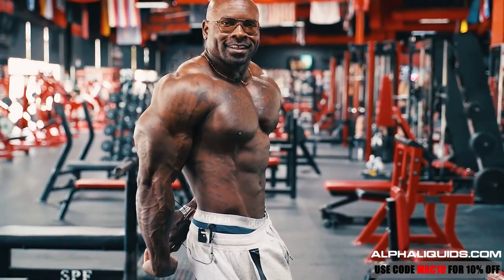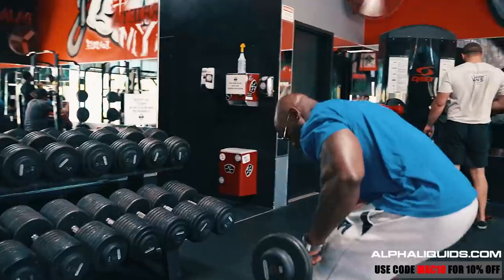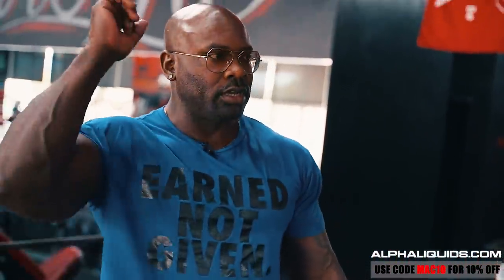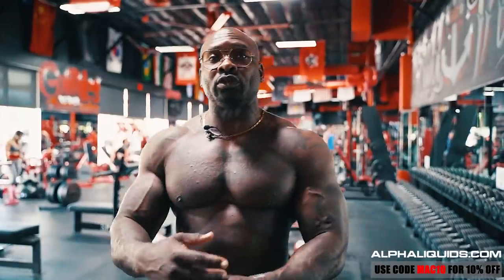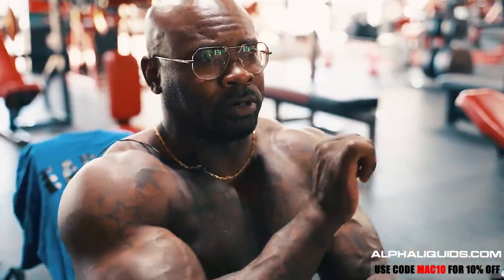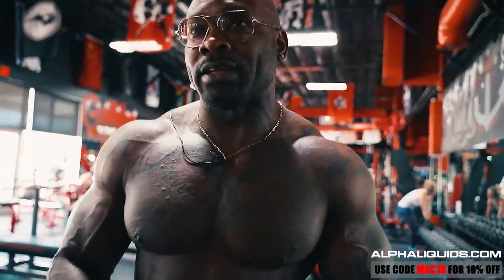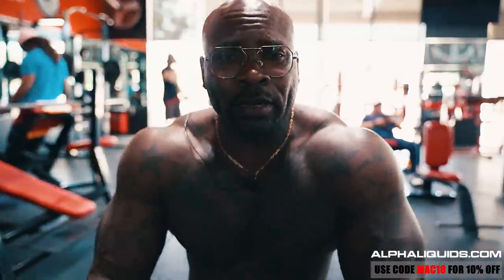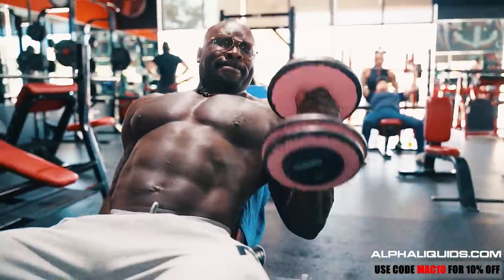Killing Arms Fresh Off That Shred Stack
'The only person you are destined to become is the person you decide to be.